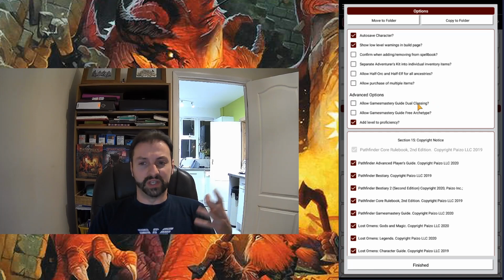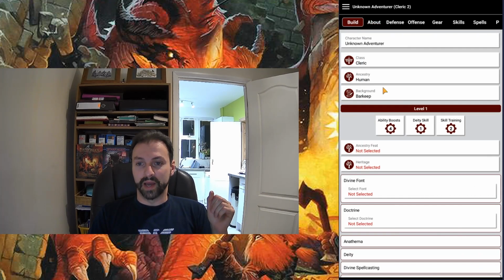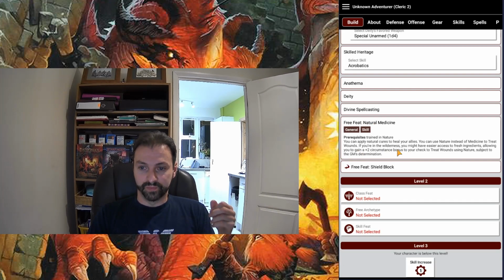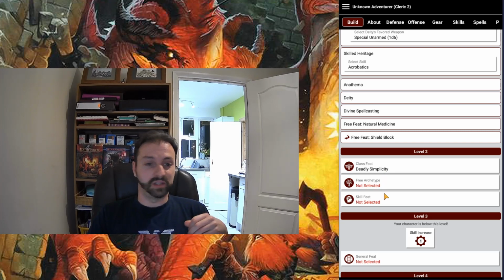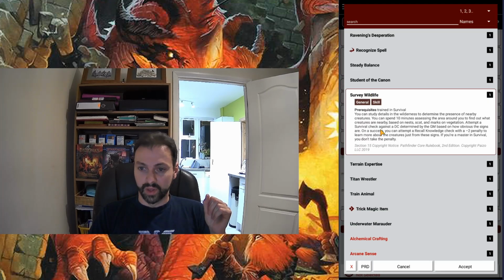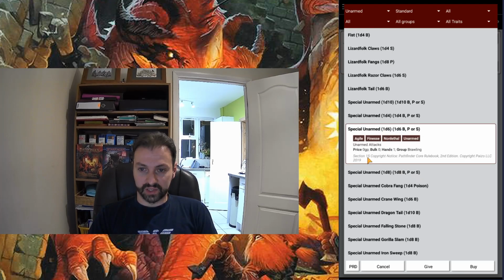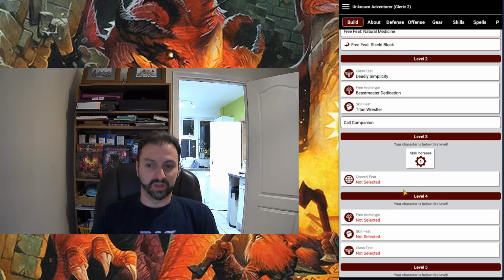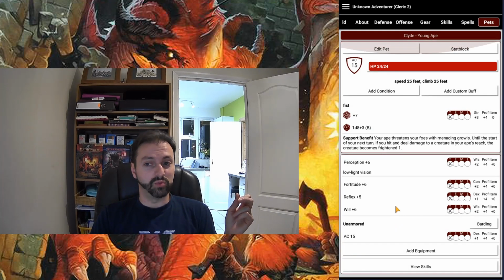Pathfinder 2e - Pathbuilder2e + Free Archetype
Ok, so a cheeky bonus video today showing off some of the paywall features, mainly the free archetype rule that is super fun and well worth adding to your game. Jump in and check out the stupid character I create.
Bonus point if you can name the movie I ramble on about.